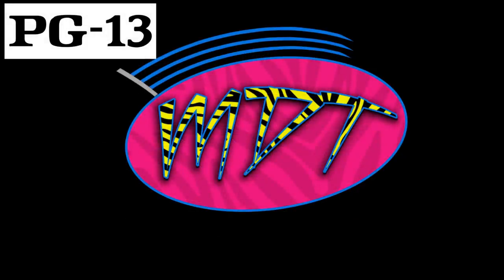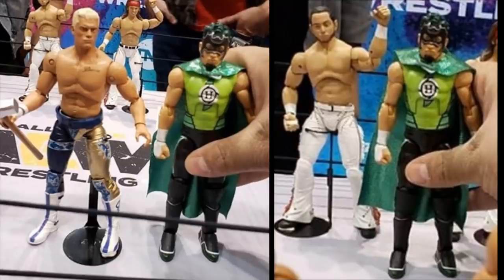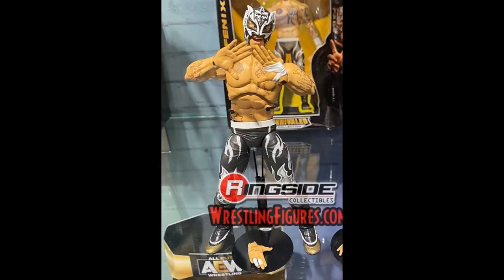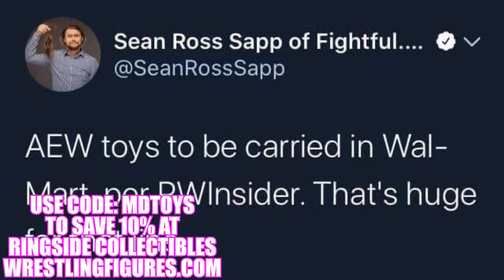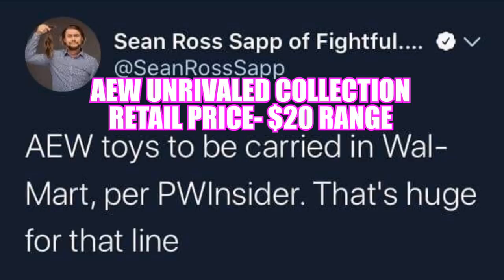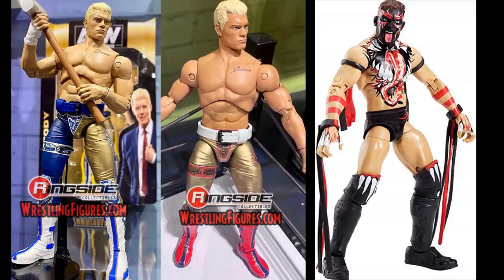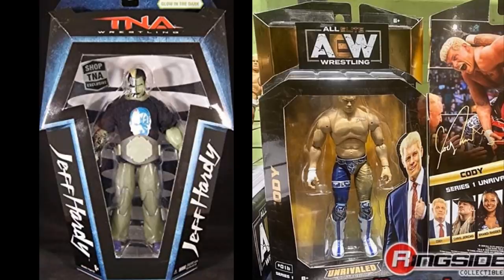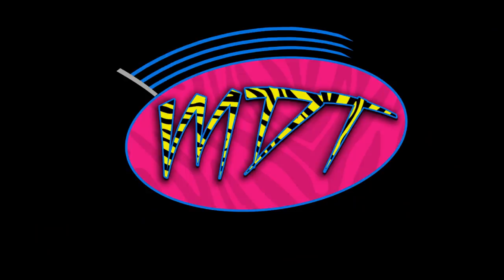MATTEL WWE ELITES VS AEW UNRIVALED ACTION FIGURES! SCALE, PRICE, ARTICULATION!